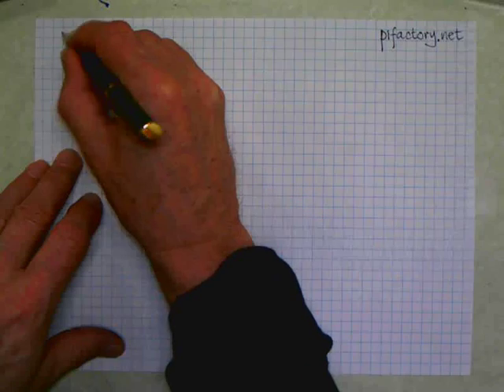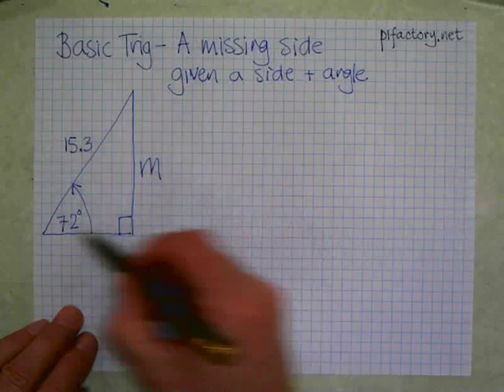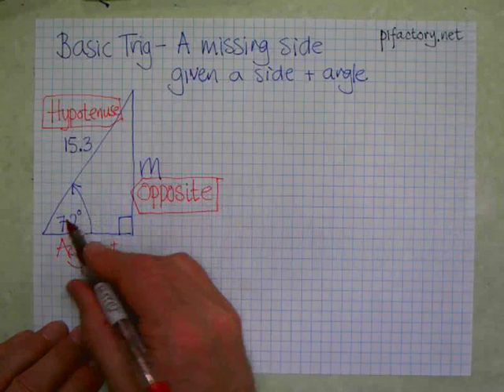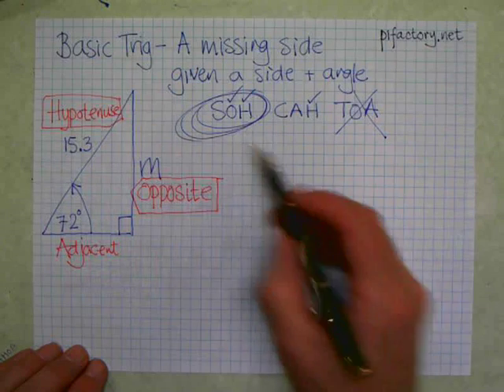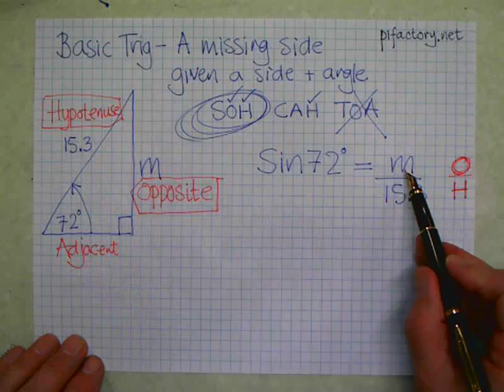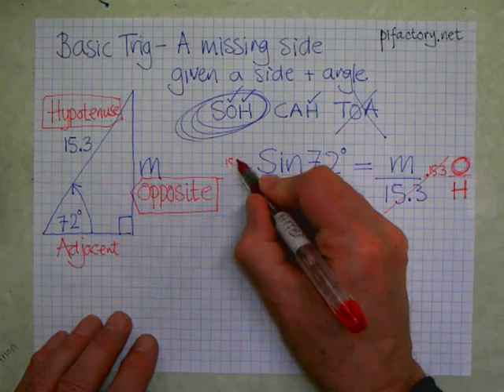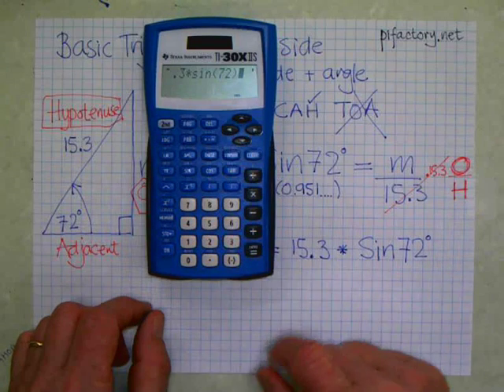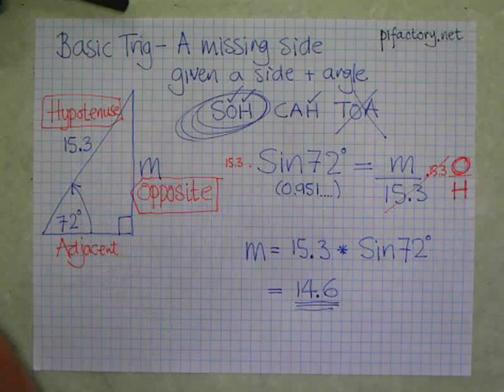Basic trig, finding a side given a side and an angle